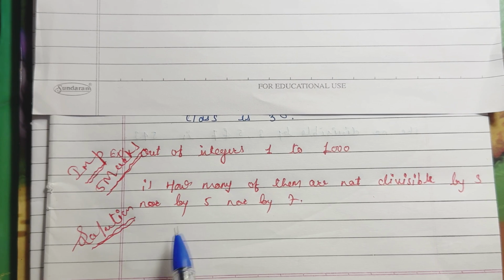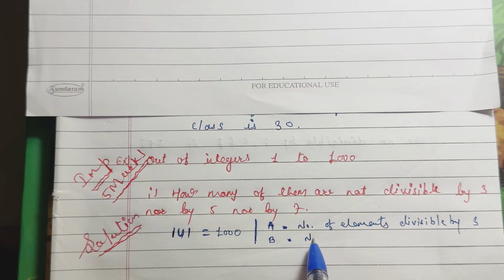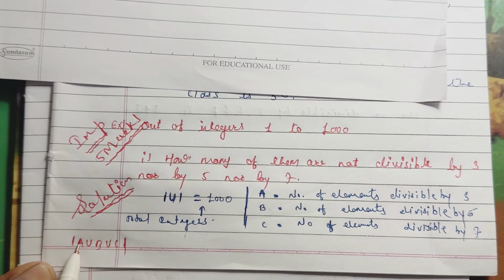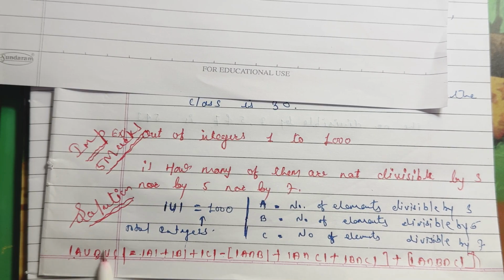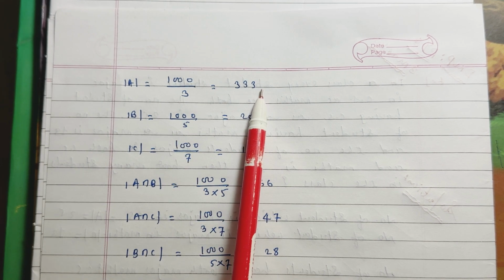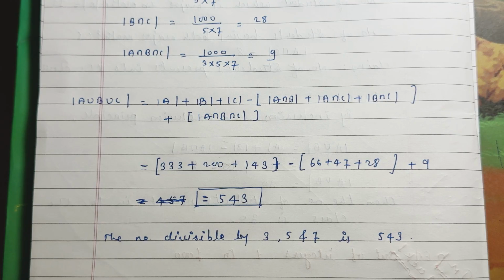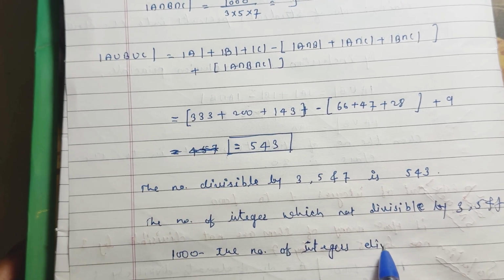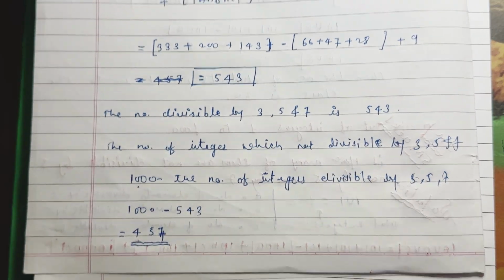Discrete mathematics Lecture Series: 07- Sets and Proportion, SPPU Exam Oriented